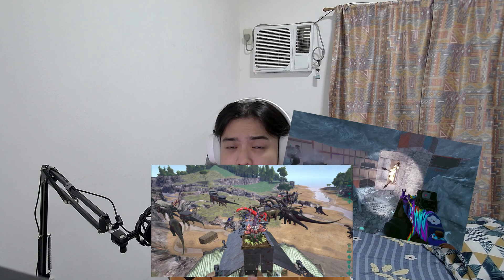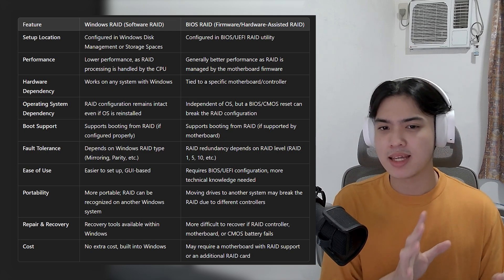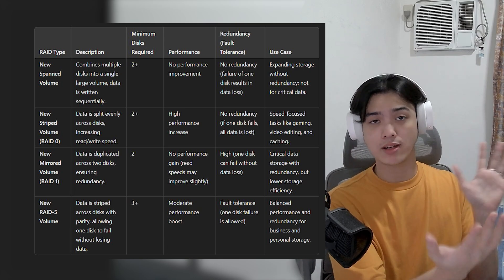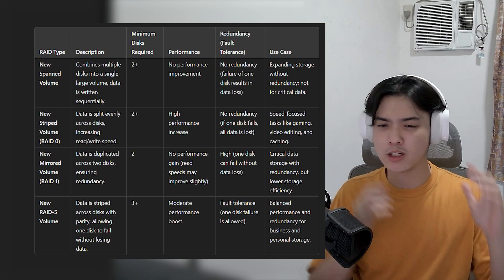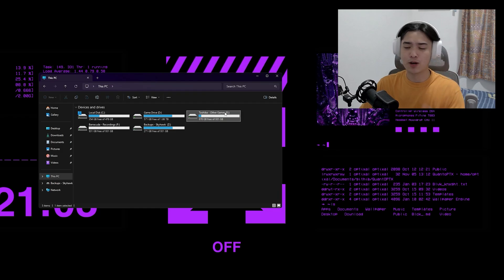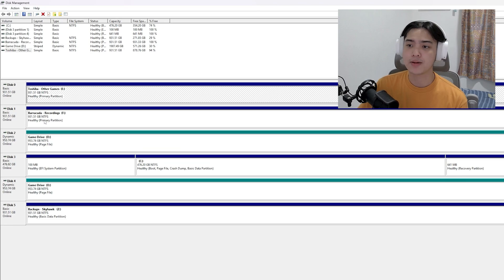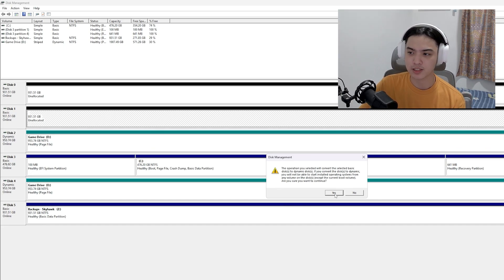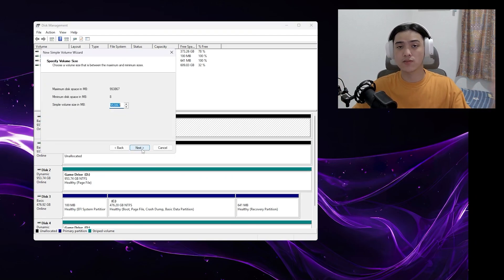How to Set Up RAID on Windows (Super Easy Guide)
Hey! Today, I'll be showing you how to set up a RAID between your drives. But that's not all—I’ll also explain the key differences between Windows RAID setup and BIOS RAID setup, and break down the different RAID types (RAID 0, RAID 1, RAID 5 and more) so you can choose the best one for your needs. Whether you're looking for speed, redundancy, or a mix of both, this guide has you covered!

RAID 0 vs Single HDD Vid: Coming Soon!

► TIMESTAMPS 🔷
00:00 - Intro to RAID
00:53 - Windows RAID vs BIOS RAID
02:16 - RAID 0 vs RAID 1 vs RAID 5 etc
05:38 - How to setup a RAID?
08:54 - How to unRAID